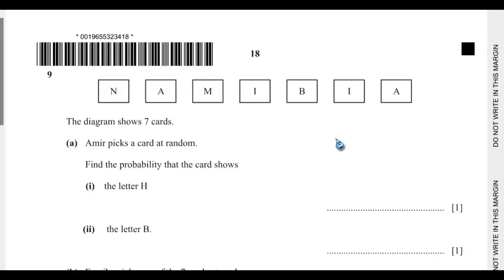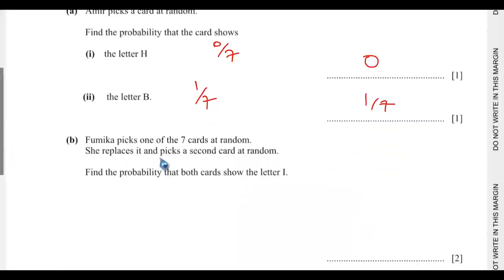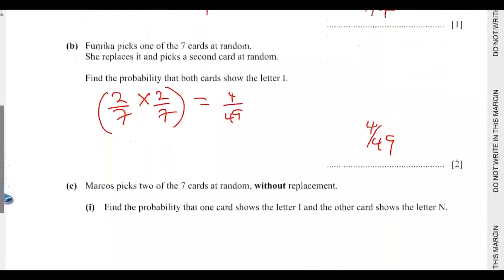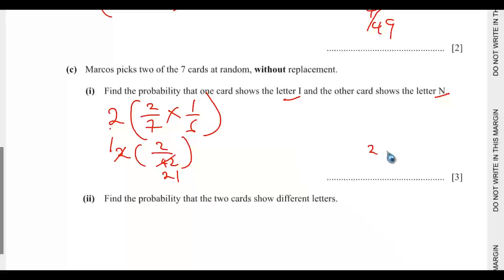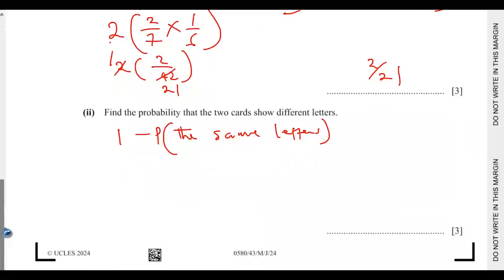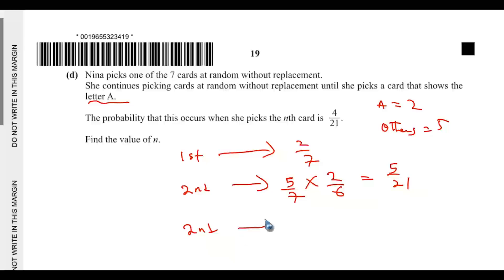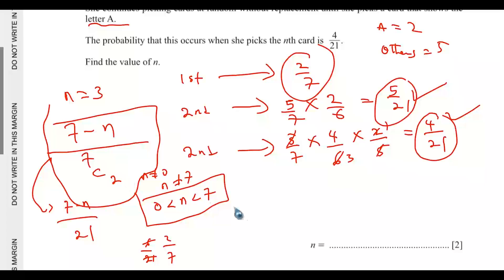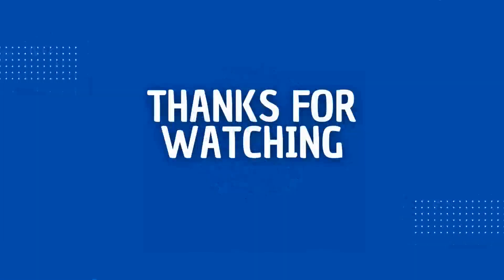QUESTION 9 - IGCSE MATH MAY JUNE 2024 PAPER 4 VARIANT 0580/43/M/J/24